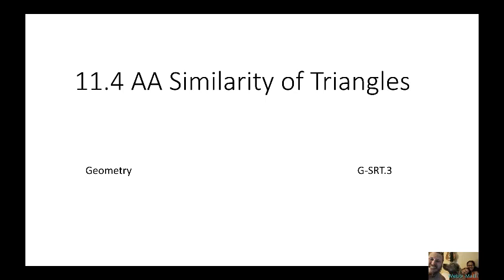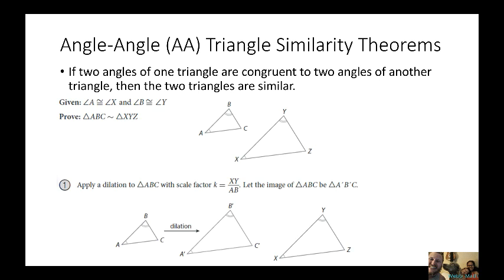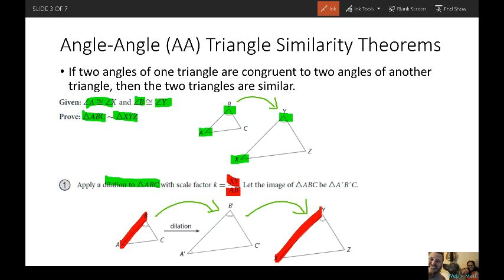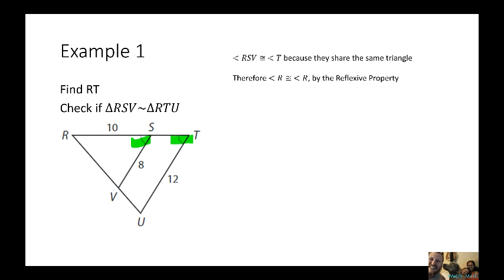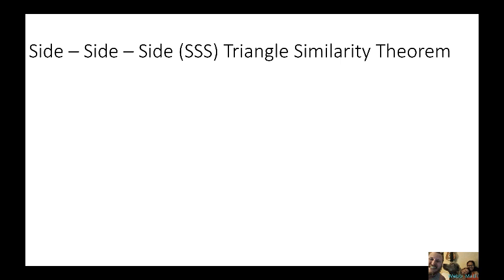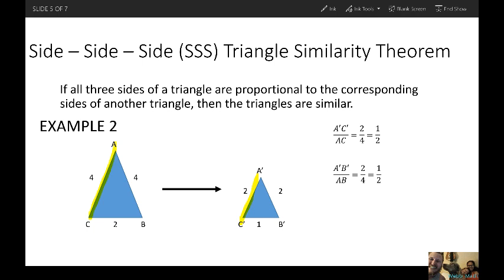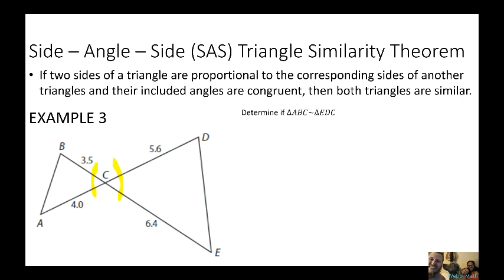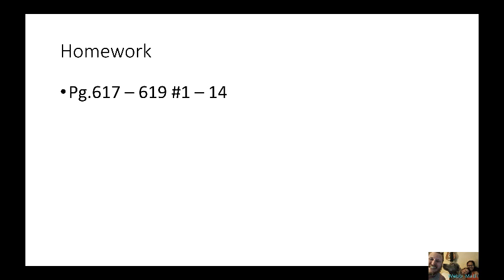11 4 AA Similarity of Triangles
Original Video. Semester 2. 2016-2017 School Year.